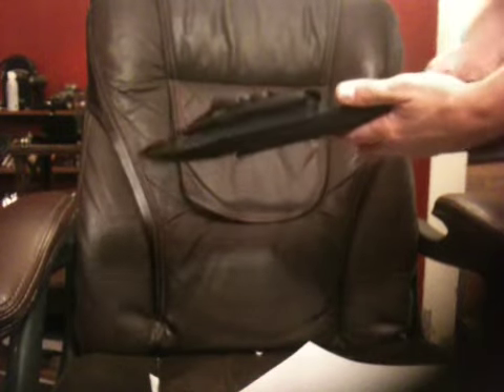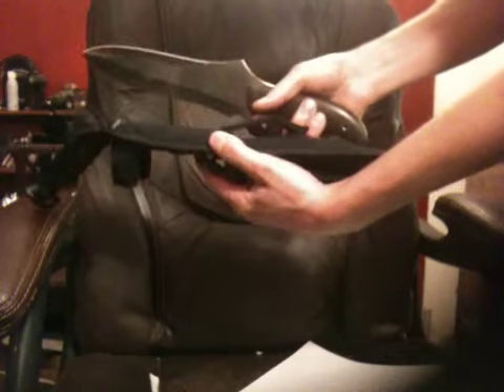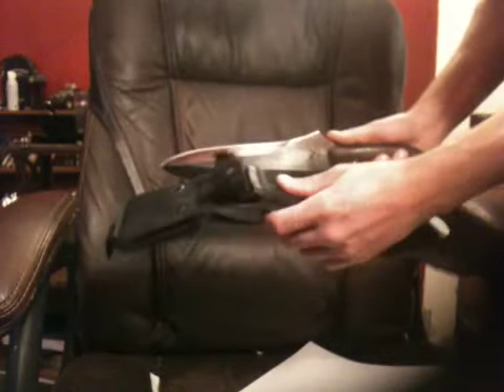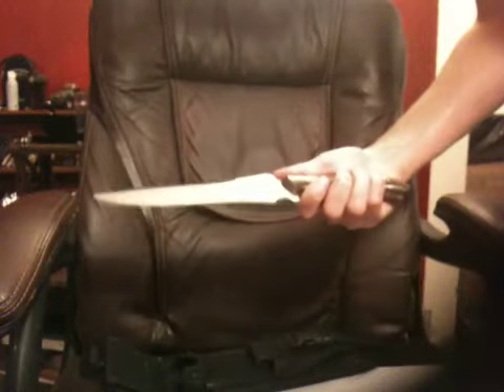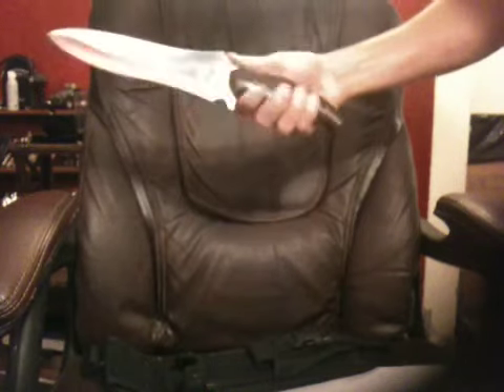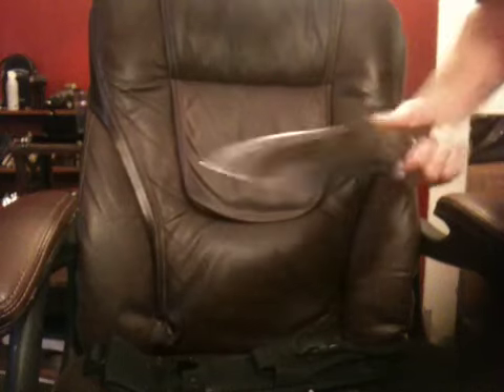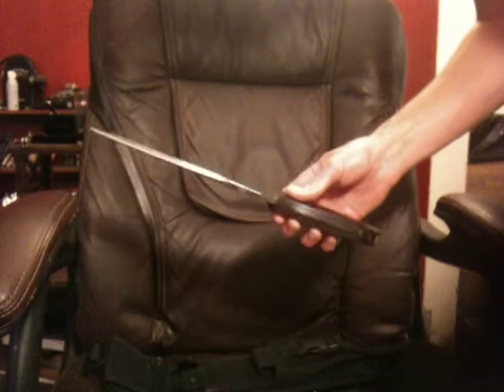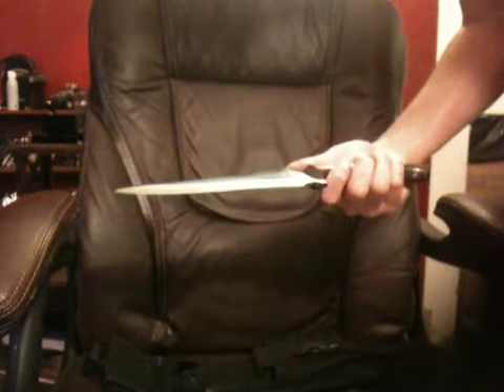Review: Mercworx Equatorian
This is a review of my Mercworx Equatorian.